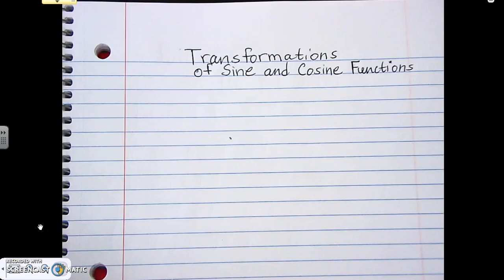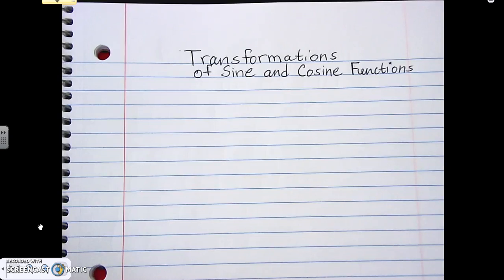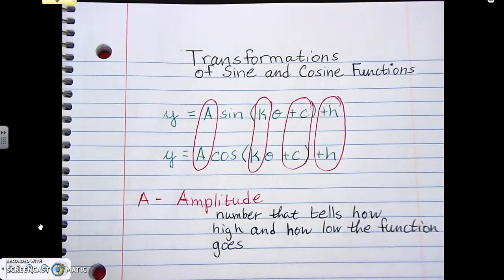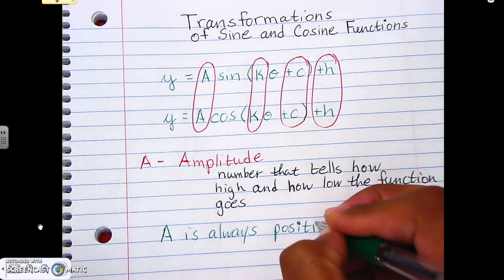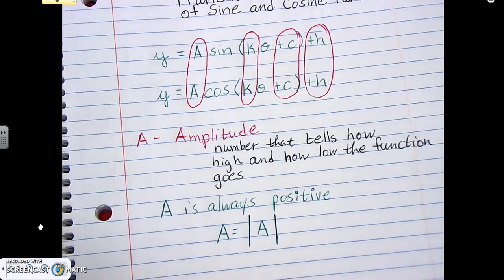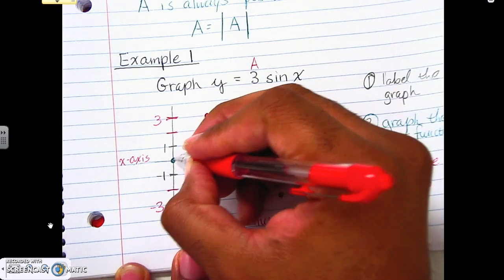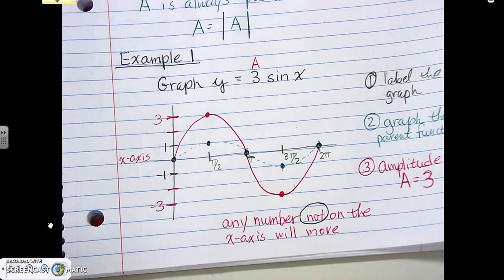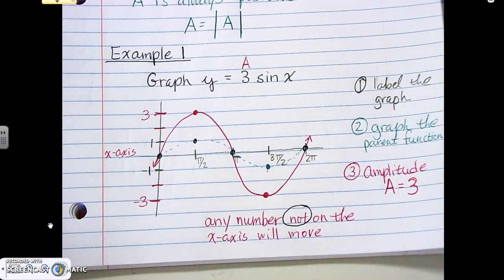Example 1 Amplitude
Finding and graphing the amplitude of a sine or cosine function.